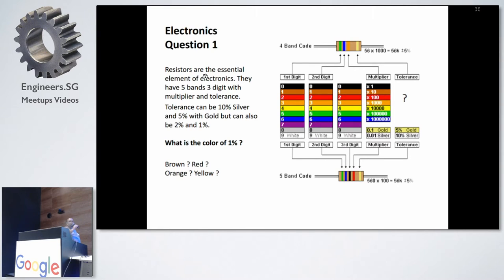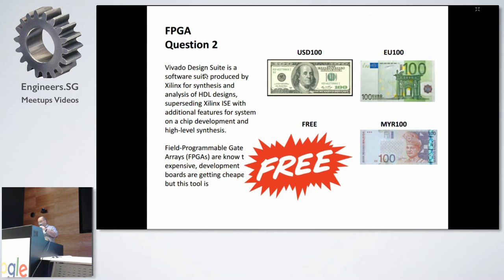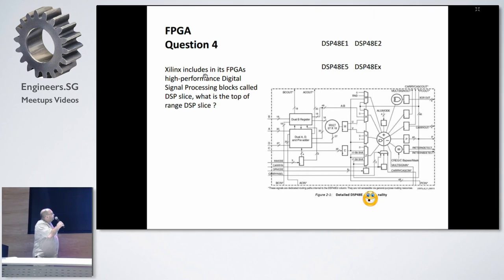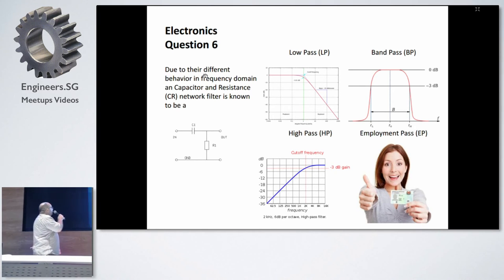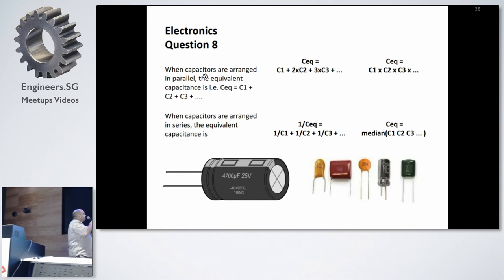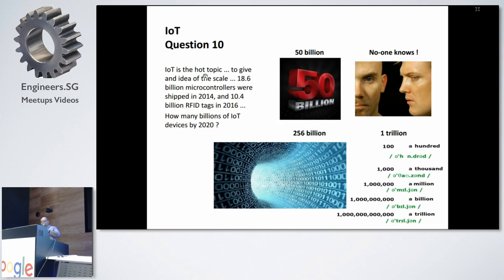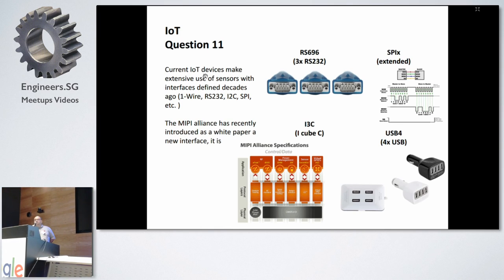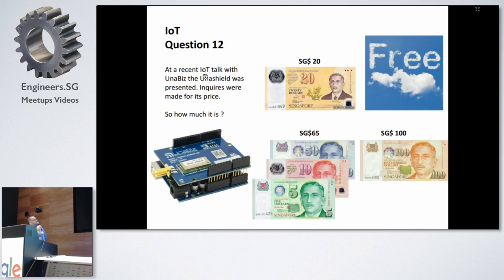Hackware Quiz - Hackware v2.7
Speaker: Brahim Hamadicharef